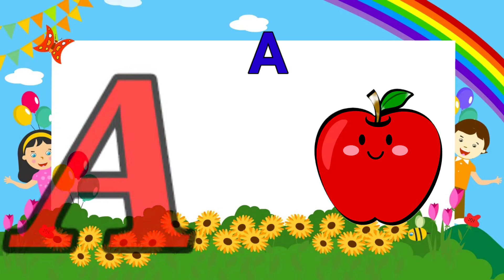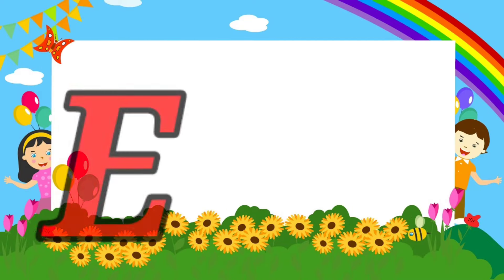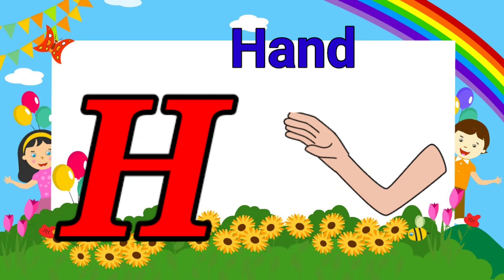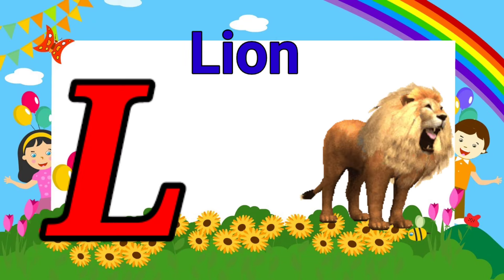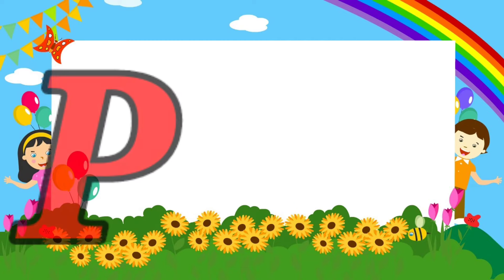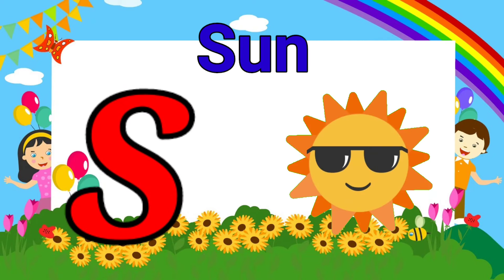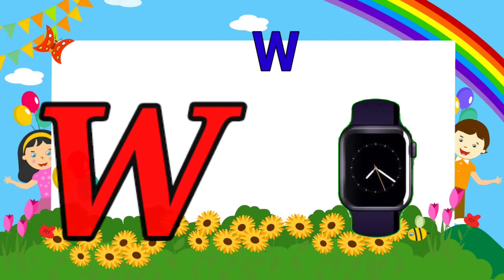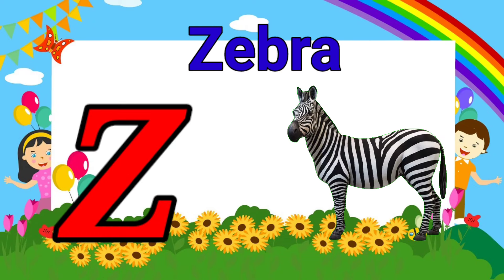ABC Phonics Song | Alphabet Song | A for Apple | Nursery Rhymes | Toddlers learning video